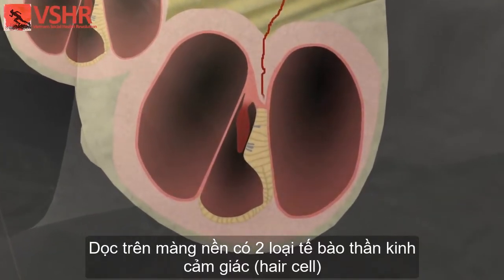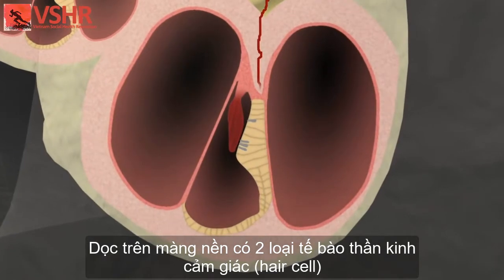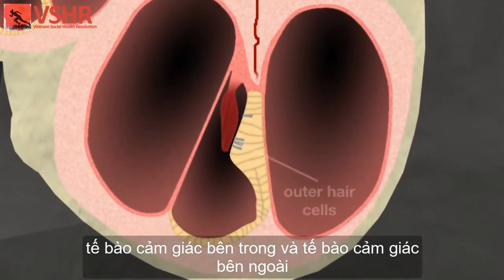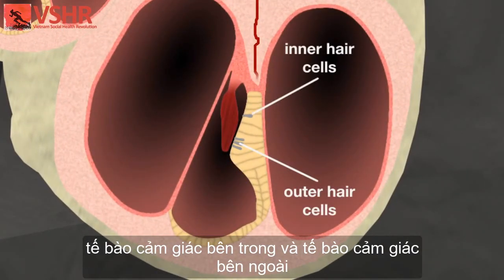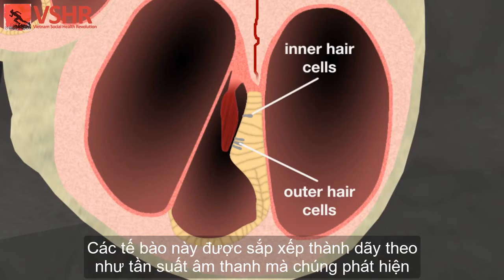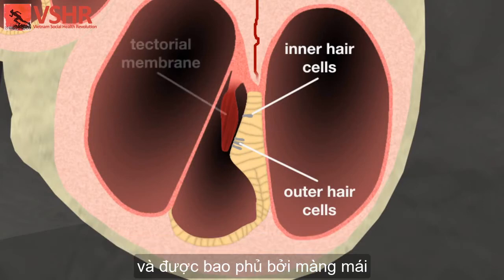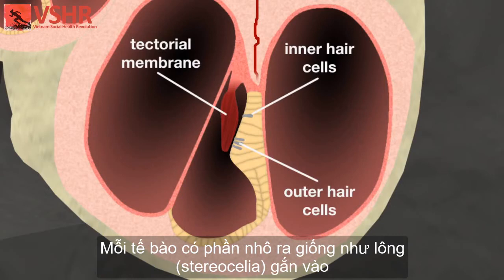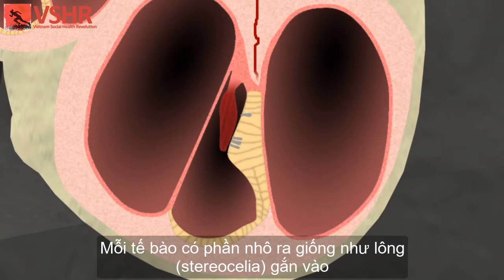GIẢI PHẪU TAI - EAR ANATOMY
Get more health advices and tips, visit us